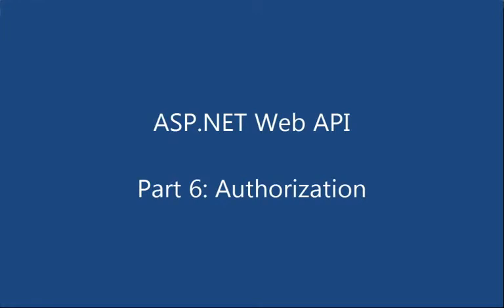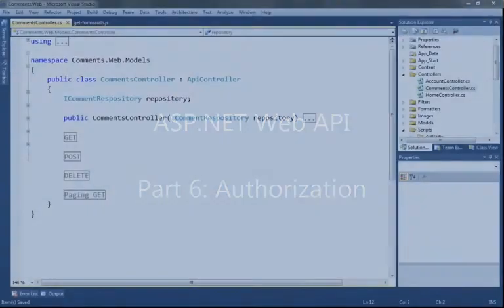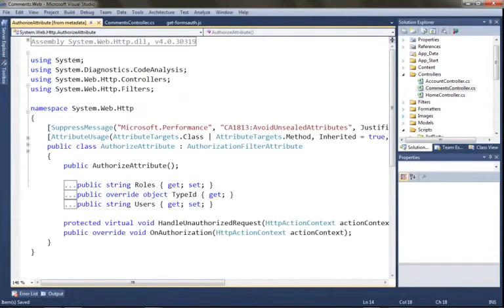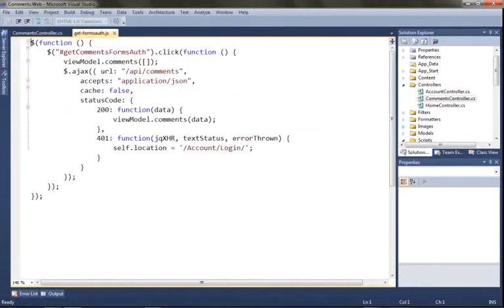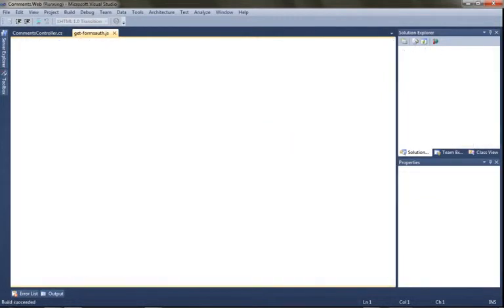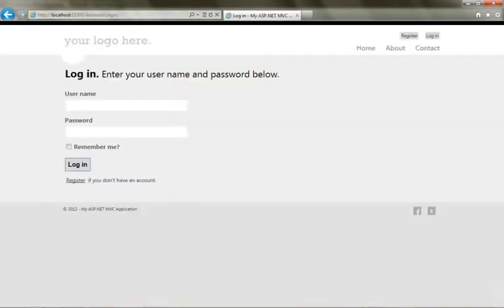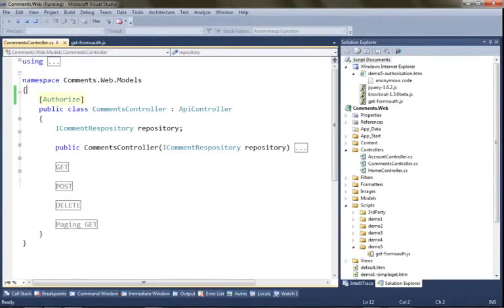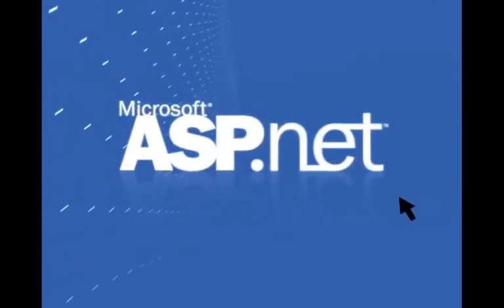ASP NET Web API, Part 6׃ Authorization